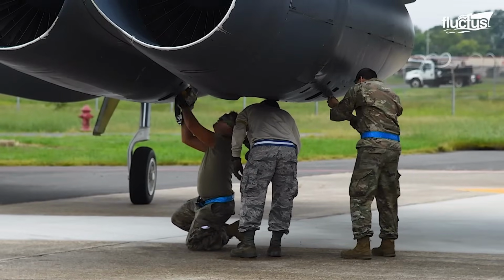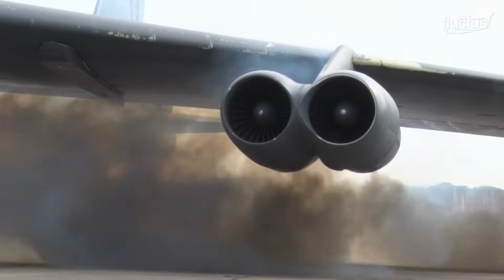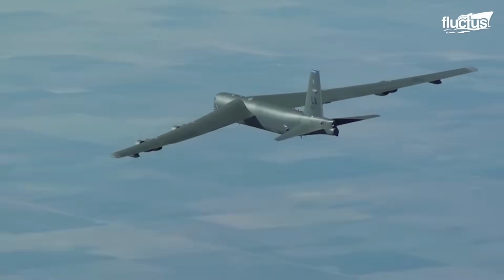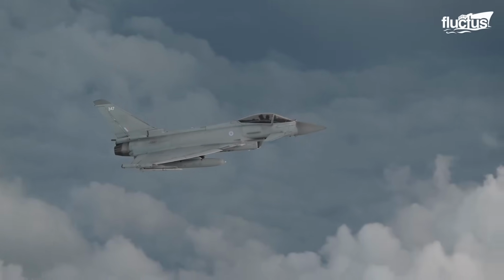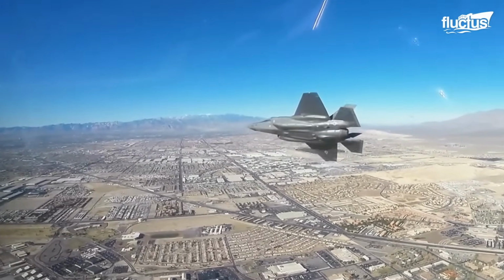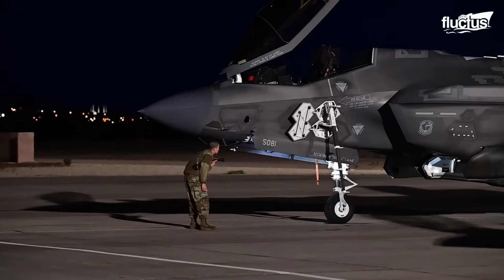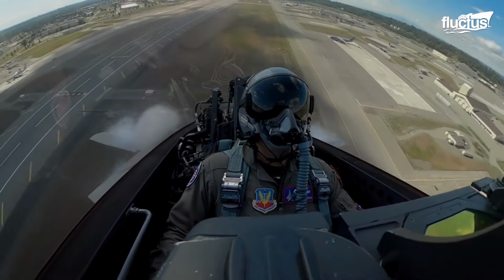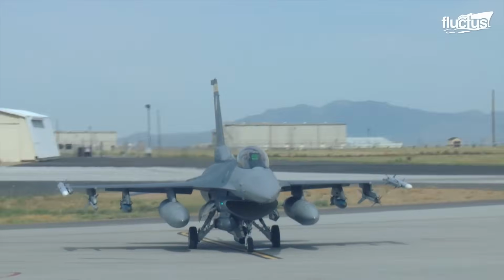How US Bomber Pilots Rush During Scary Red Alert Threats Before Mass Takeoff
Welcome back to the Fluctus Channel to discover the logistics and technology behind the deployment of some of the iconic Air Force aircraft.